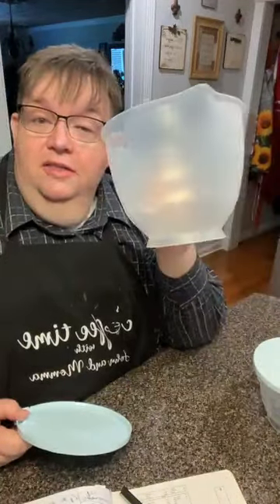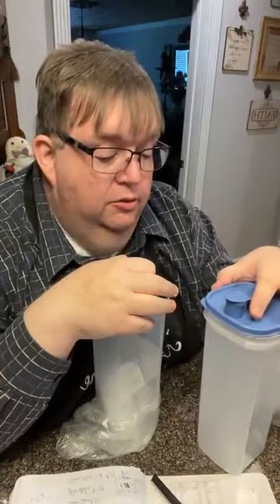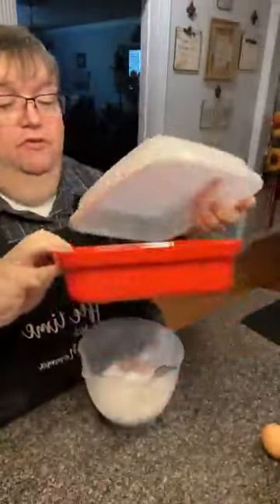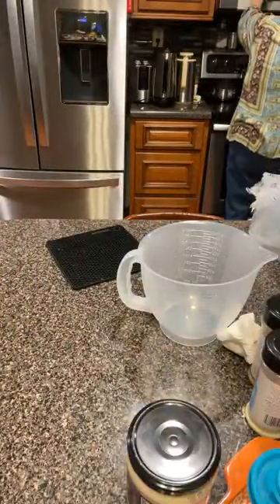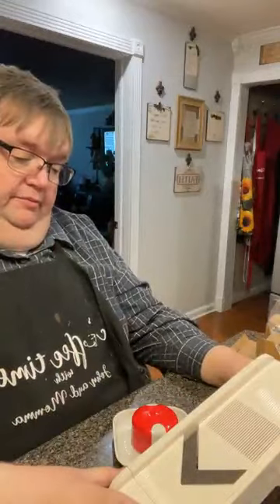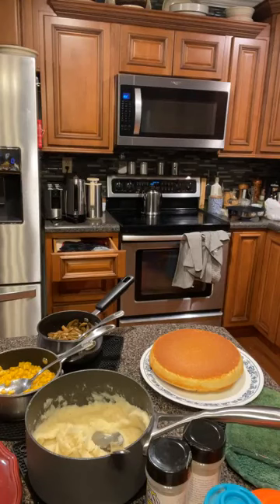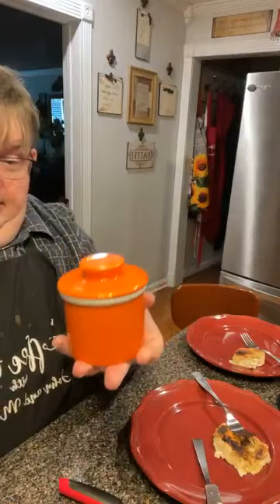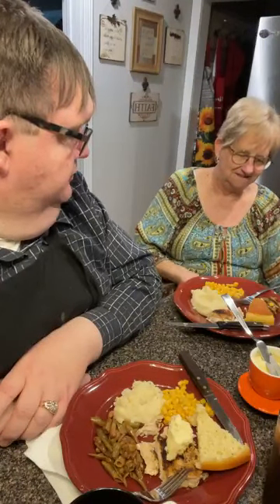Grilled Chicken , Mashed Potatoes ,and Green Beans 😃👍🏻